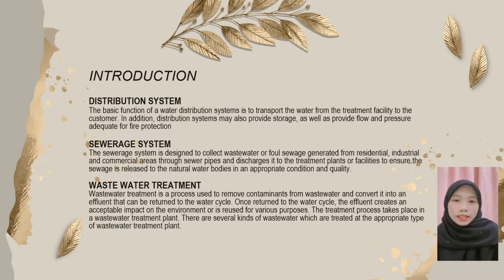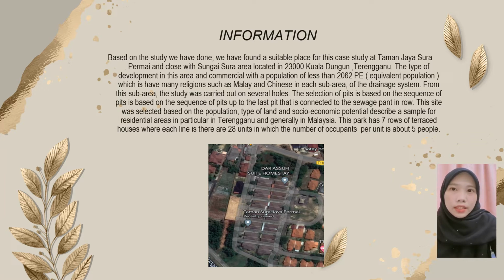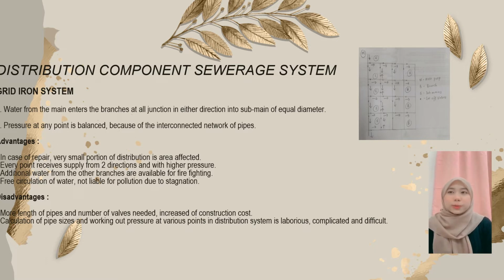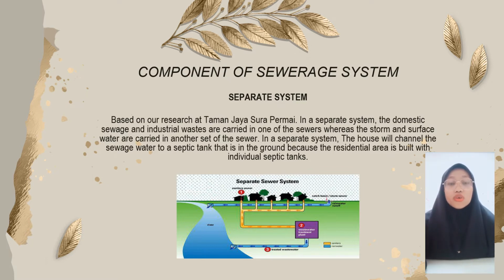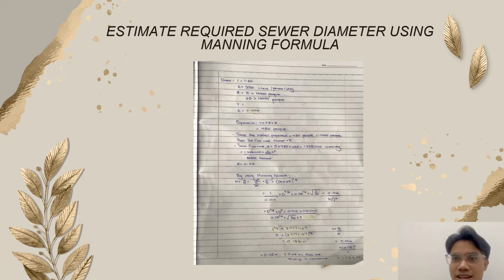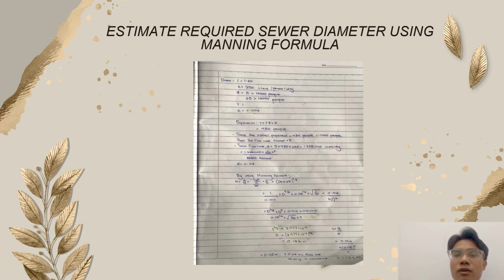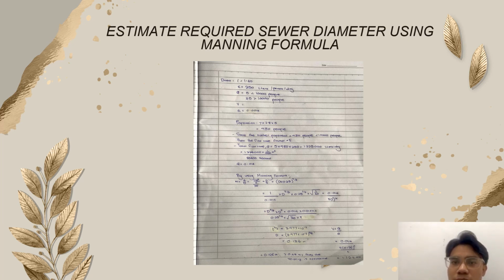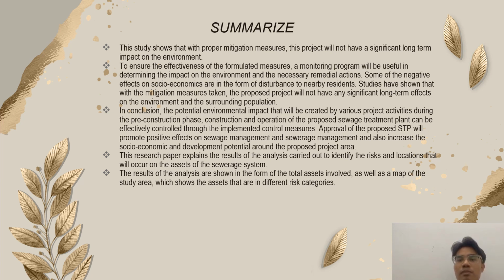case study water supply presentation